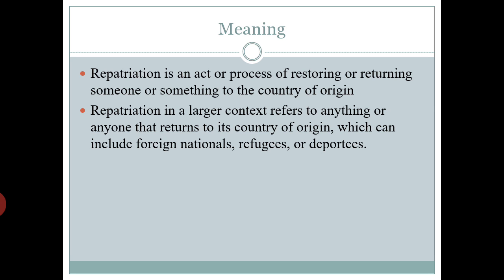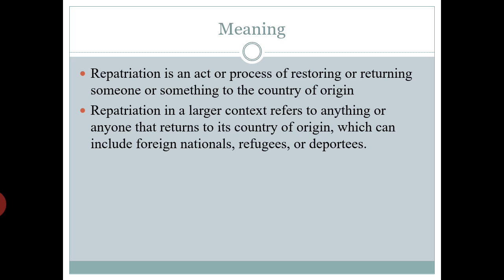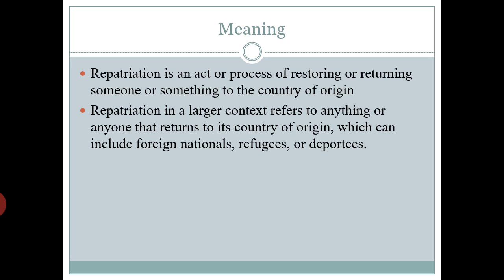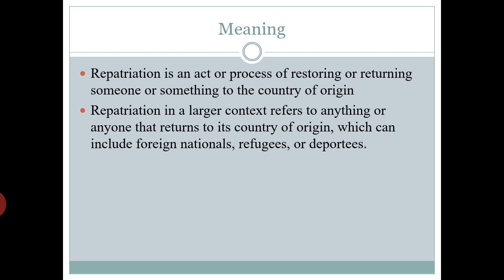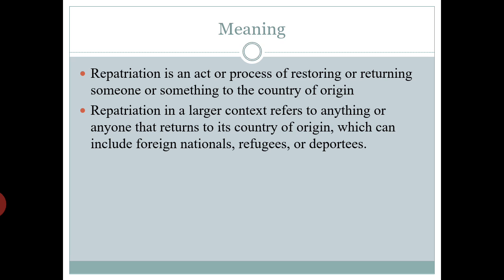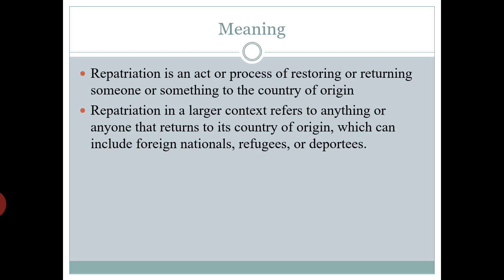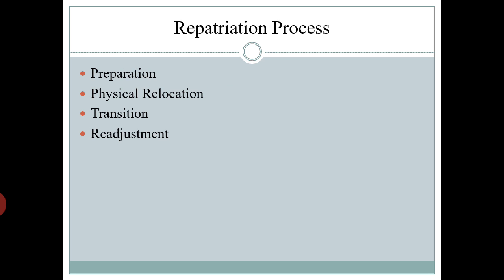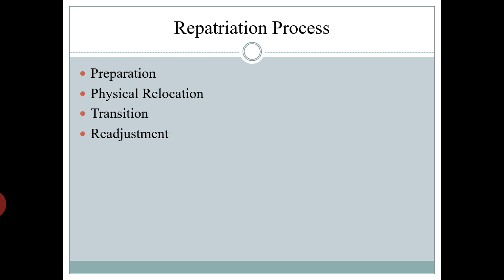Lecture No.22 B.Com II Bank Management Human Resource Management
Repatriation Process